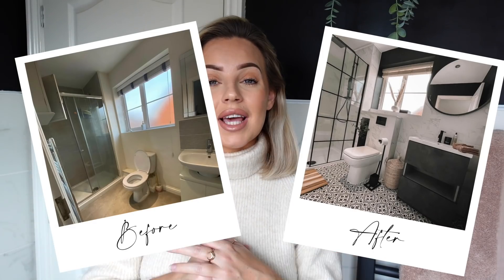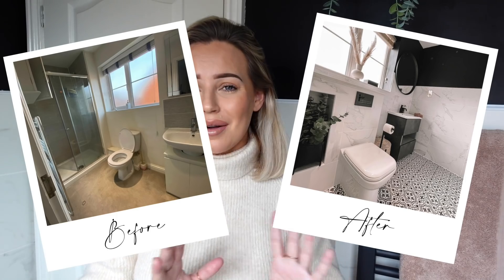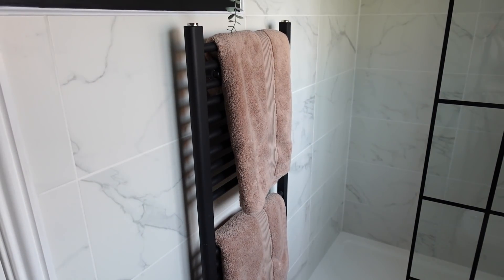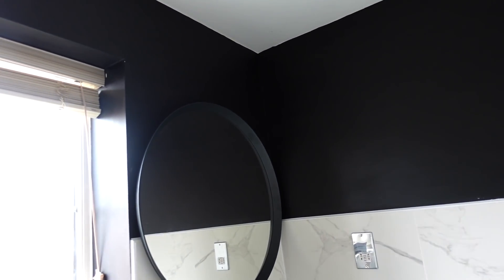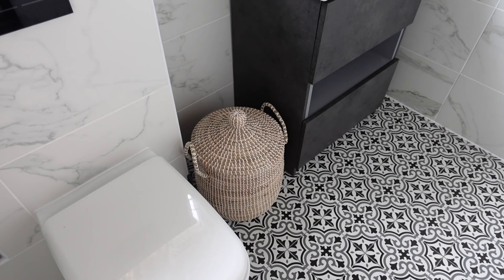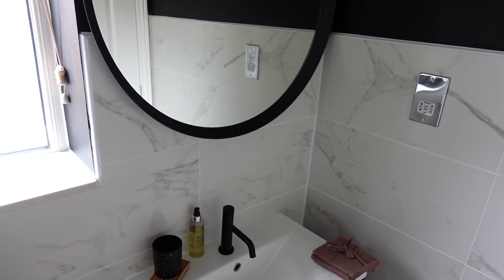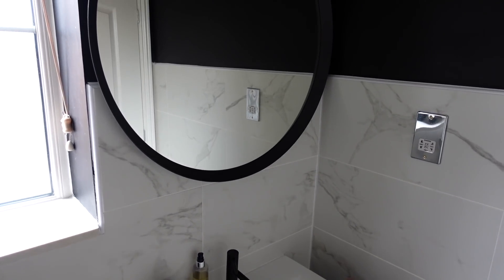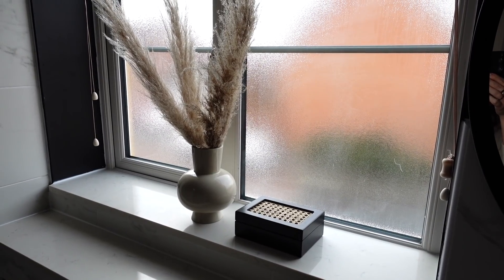ROOM TRANSFORMATION! BATHROOM/ENSUITE TOUR | Lucy Jessica Carter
ROOM TRANSFORMATION
BATHROOM TOUR
ENSUITE TOUR

A B O U T  M E : My name is Lucy & I am a married mum of 4 from the UK (South West). I have a 6 year old, a 3 year old & baby twins! I share my love for all things motherhood, fashion, beauty, travel & lifestyle. I upload 2-3 times a week & daily over on instagram.

To edit: Final cut pro X